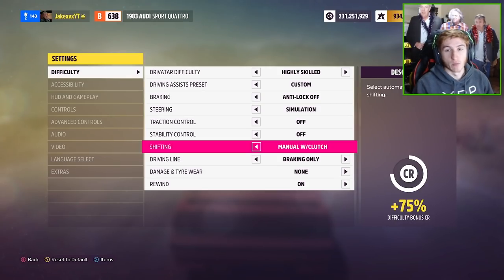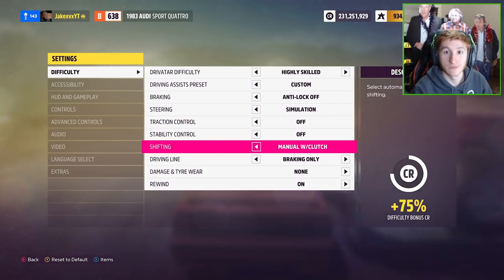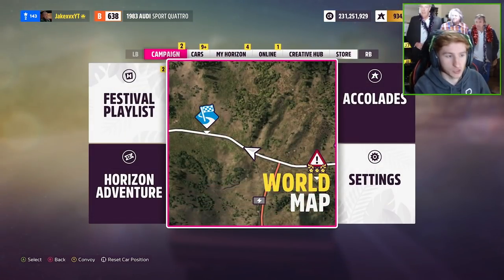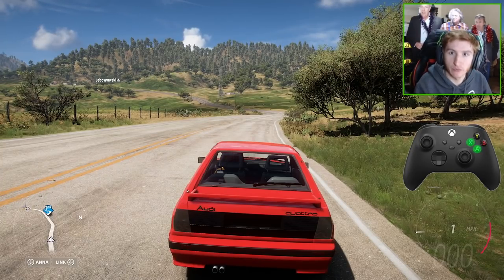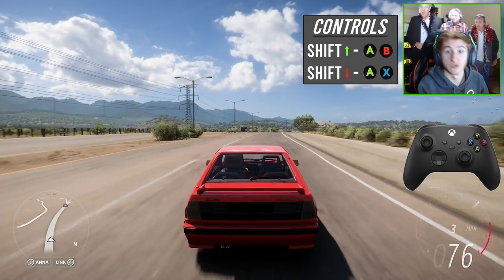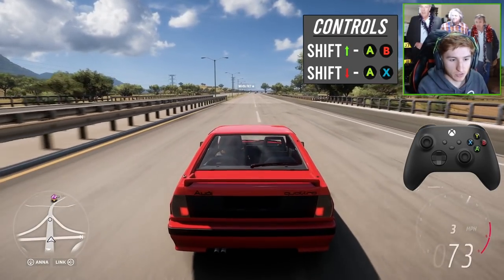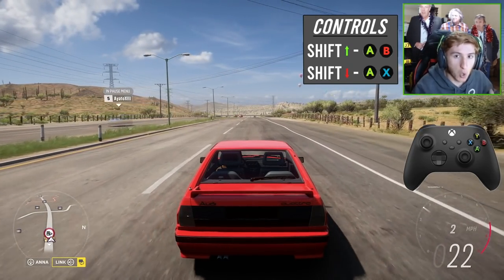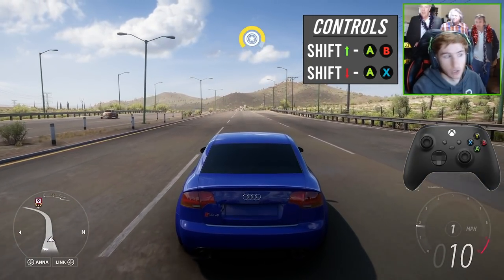Forza Horizon 5 - How To Play Manual WITH Clutch! Tutorial + Tips